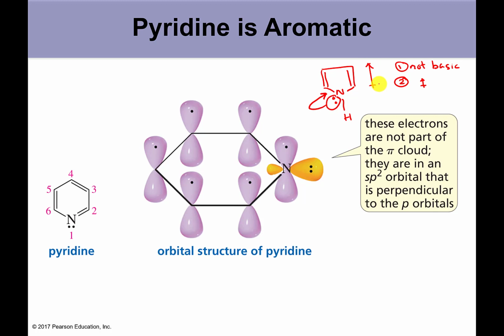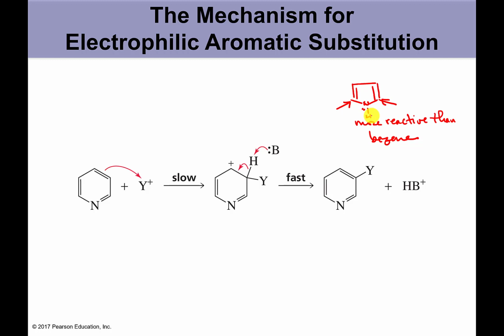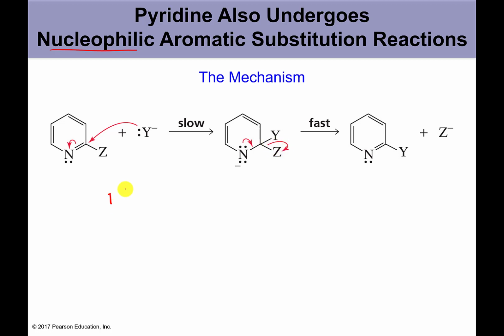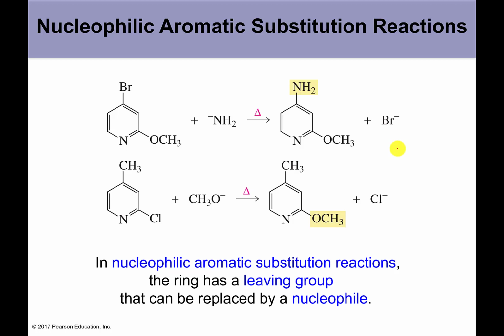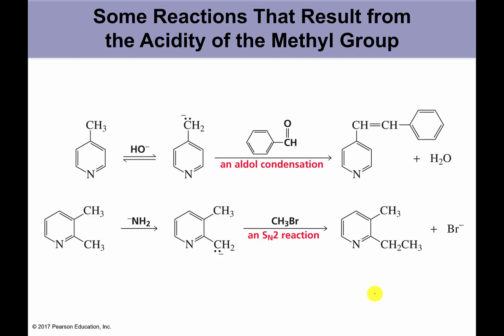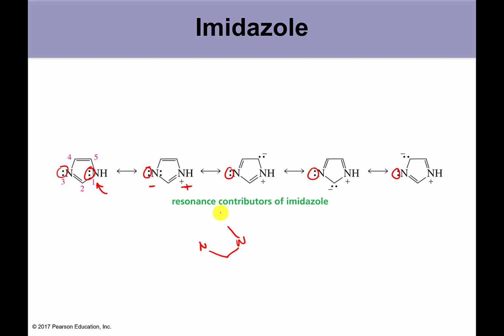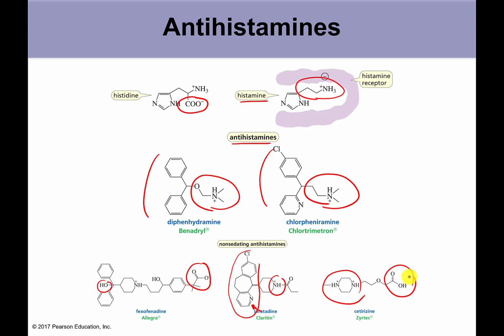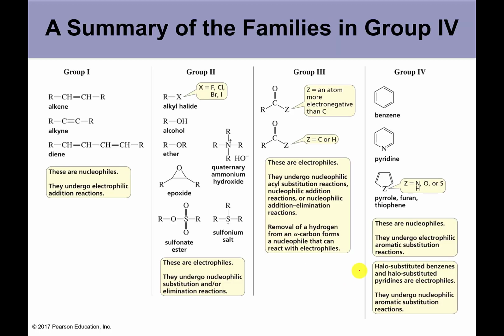Chem 28B Chapter 19 Amines part 2